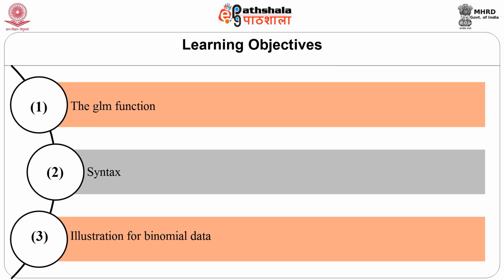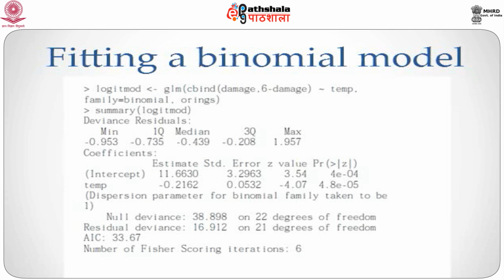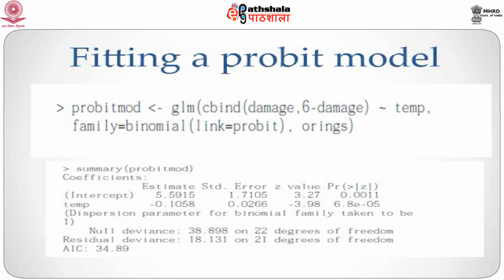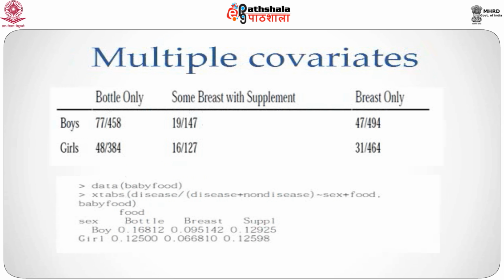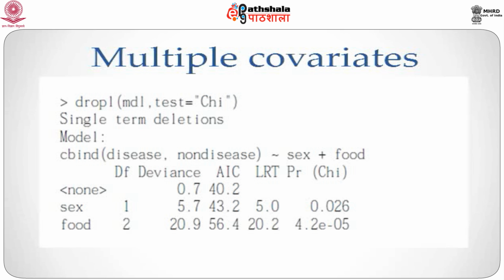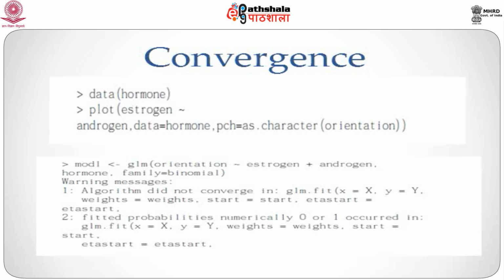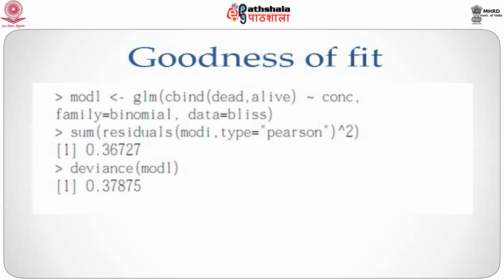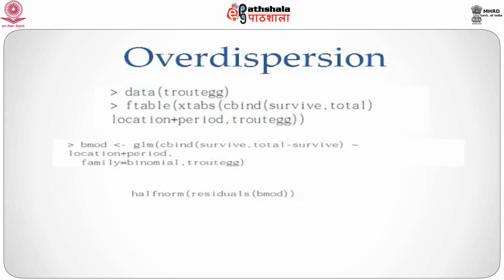The GLM function in R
Module:The GLM function in R